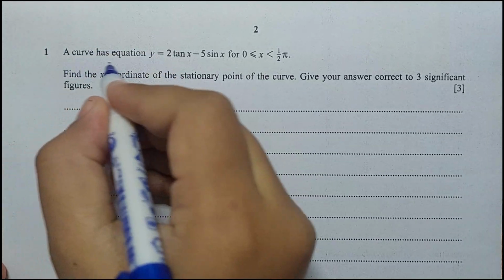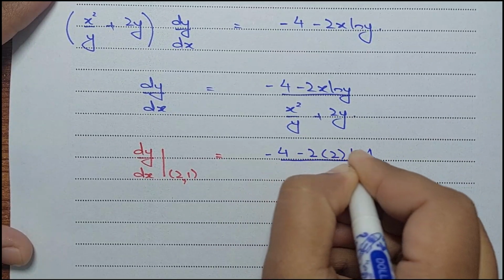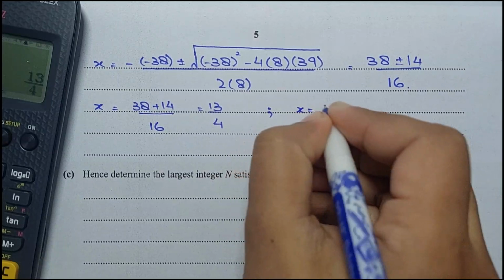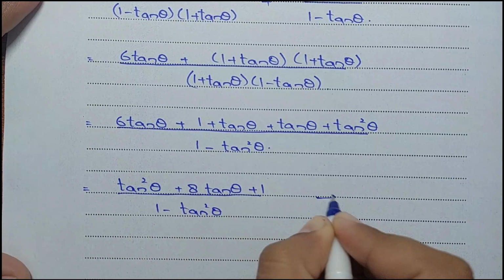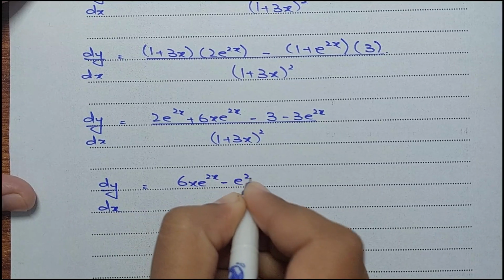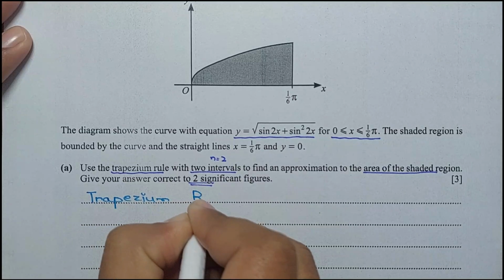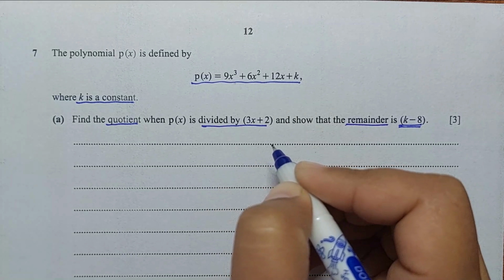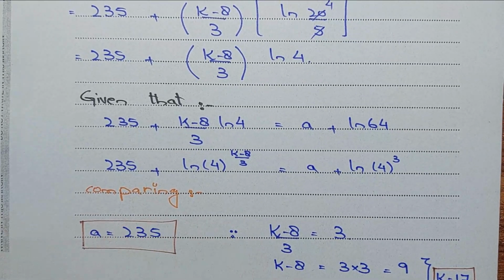AS & A Level Pure Mathematics Paper 2 9709/21 May/June 2024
Time-stamps
Intro - 00:00
Q1 - 00:14
Q2 - 07:13
Q3 - 11:26
Q4 - 26:46
Q5 - 38:54
Q6 - 50:27
Q7 -1:01:08